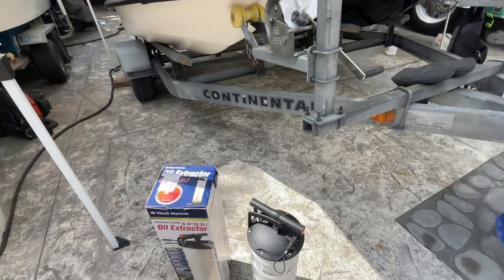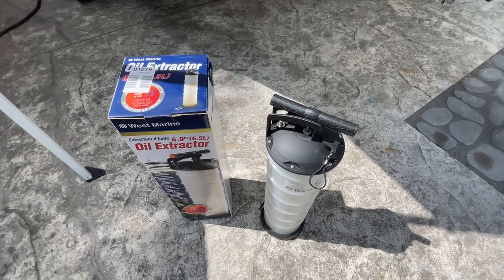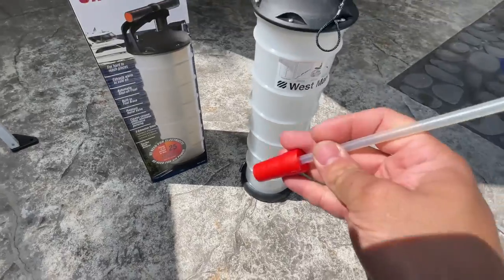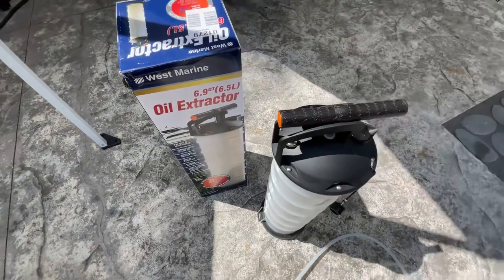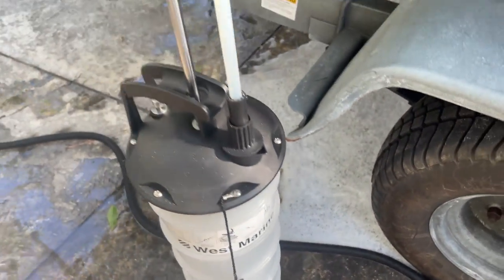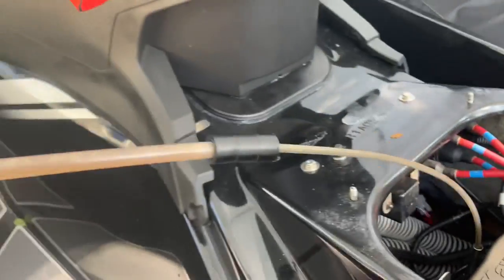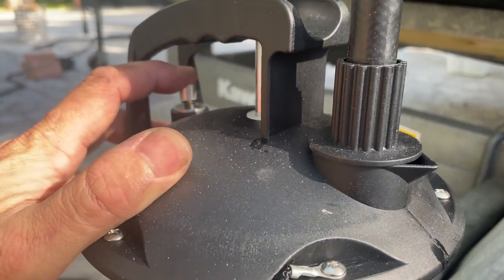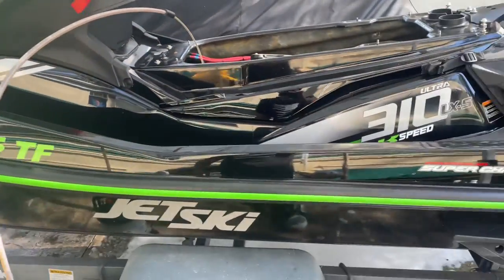Testing out the @WestMarineInc 6.9qt marine-grade vacuum-pump oil extractor on a Jet Ski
I keep having extractors fail on me, so decided to try out this model from West Marine.